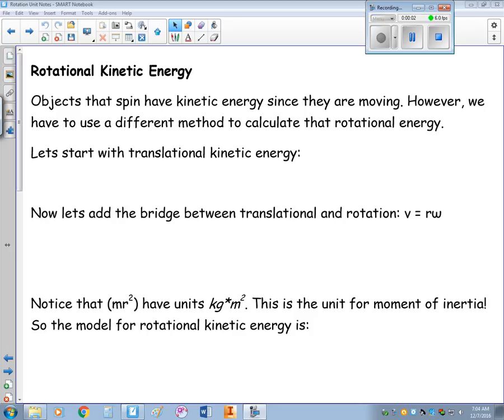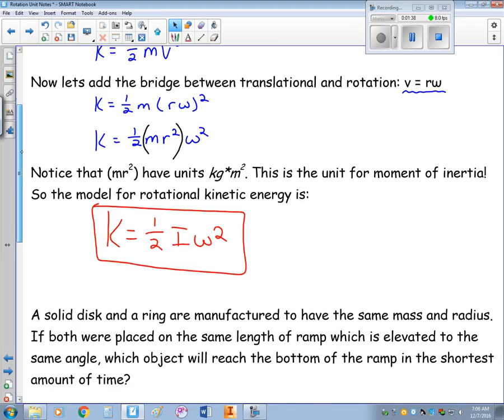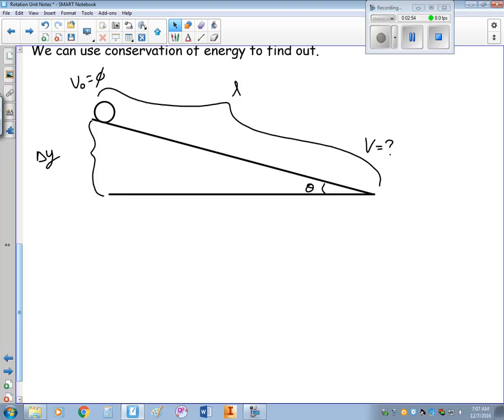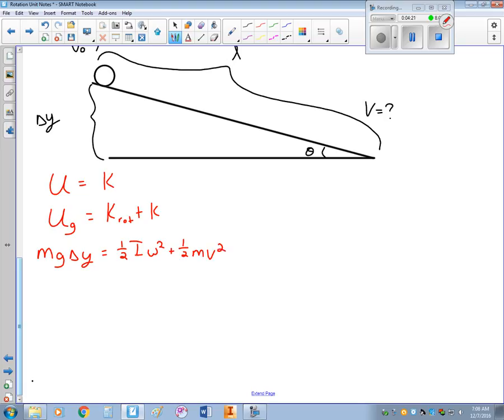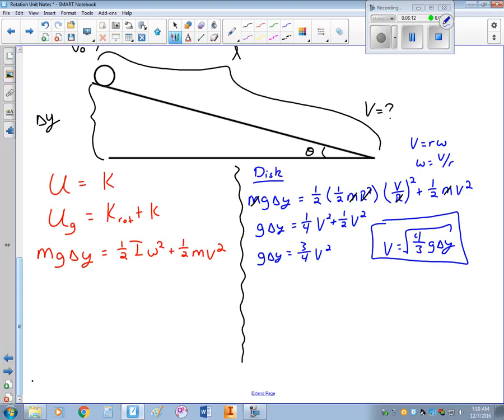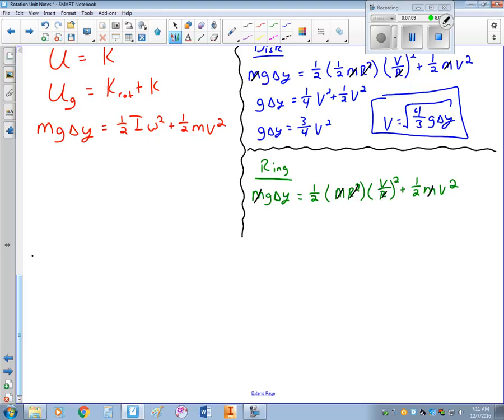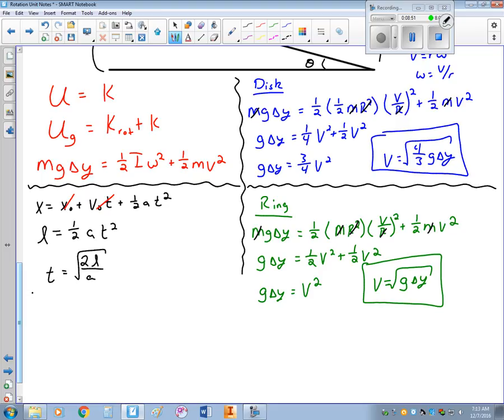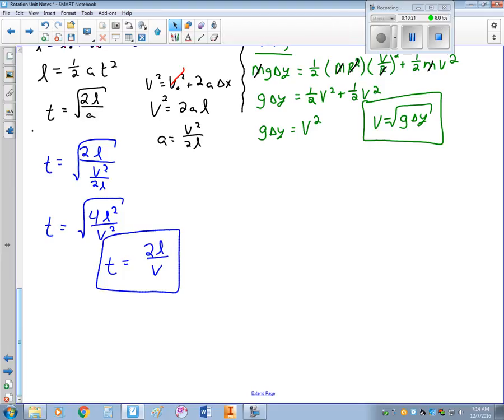Rotation Video 5